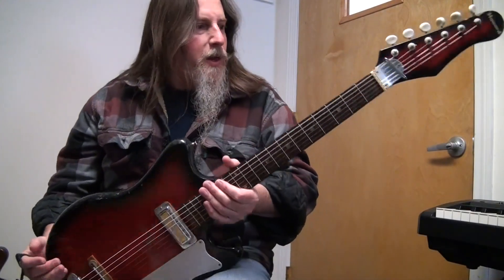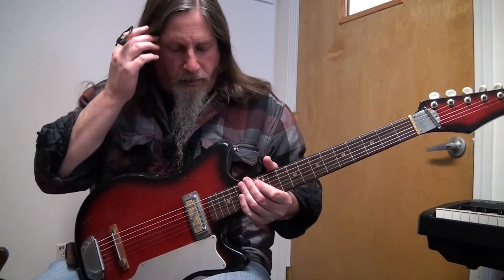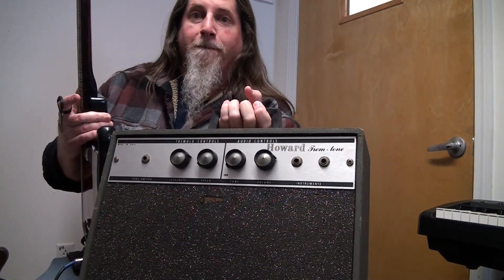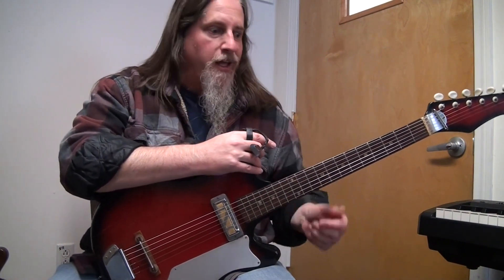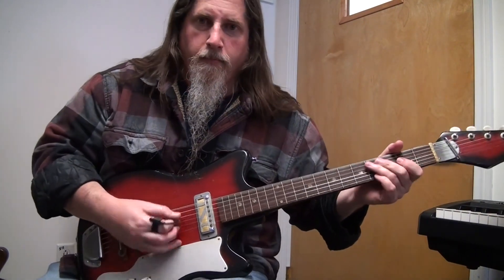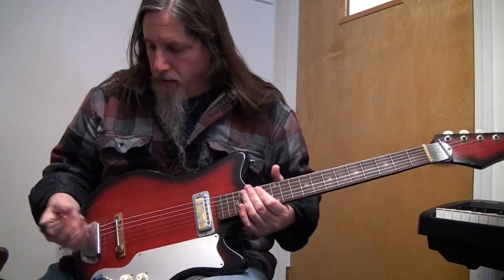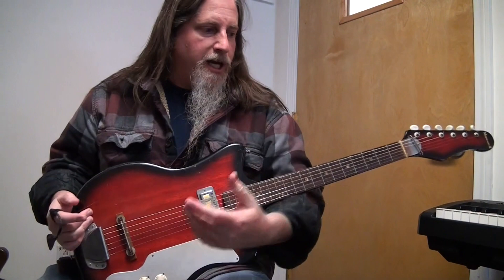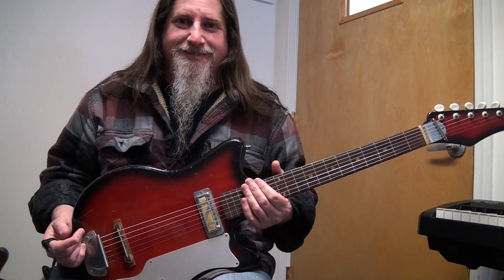Vintage 60s Teisco Del Rey (Howard) Guitar Review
My Dad picked up an old "Howard" branded guitar (and matching amp) for me. I'm sure it's a Kay/Teisco/whatever... It's kind of cool, anyway!!!